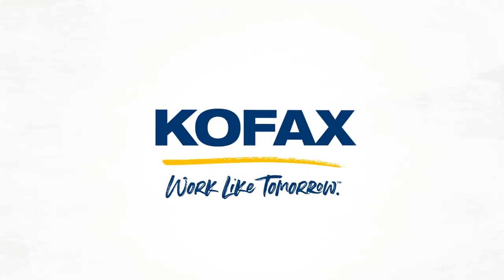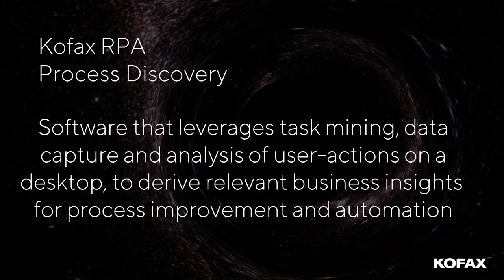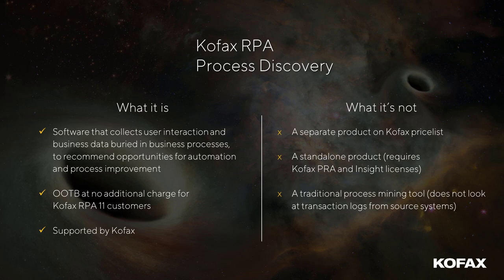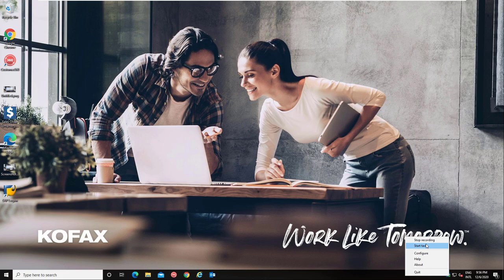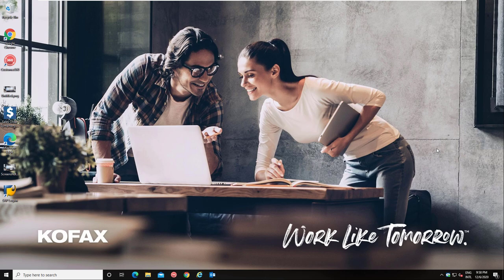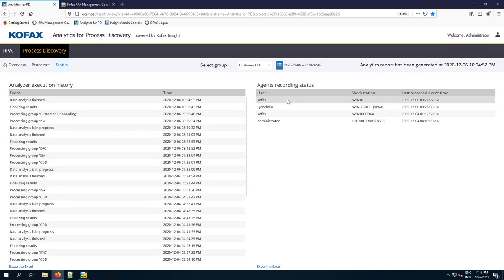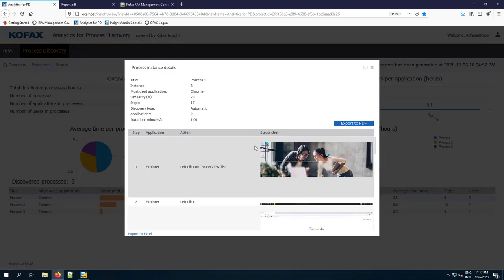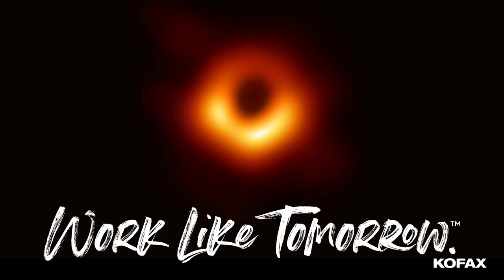[Kofax RPA] Process Discovery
Many thanks to:
-Berry van Leeuwen & Torbjörn Nilsson, for their great help setting up the demo processes.
-Vadim Alexeev & Niki Mench, for their unrelenting support getting everything working.

Credits:
Black hole images and video: